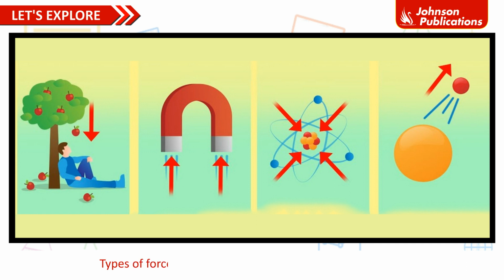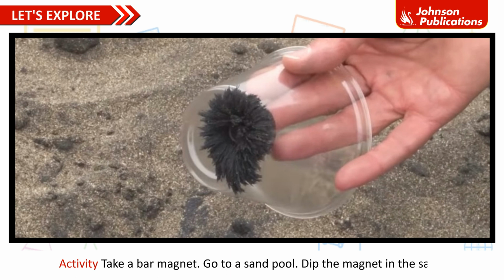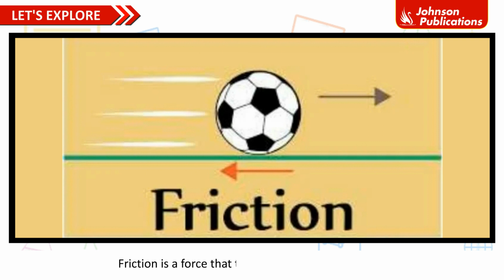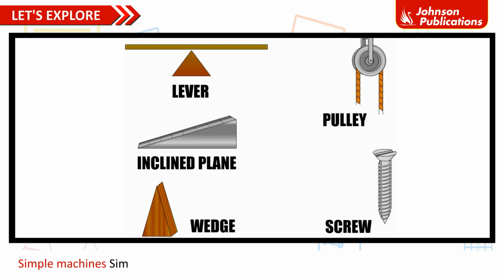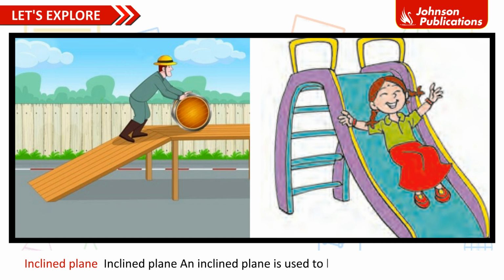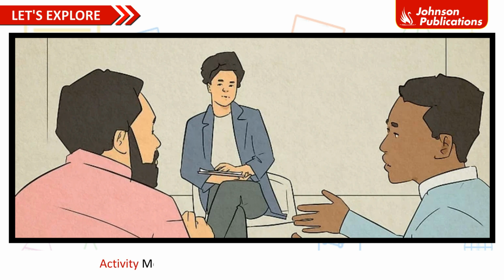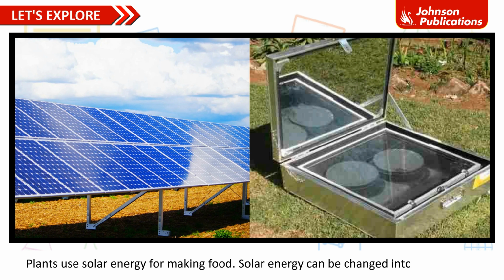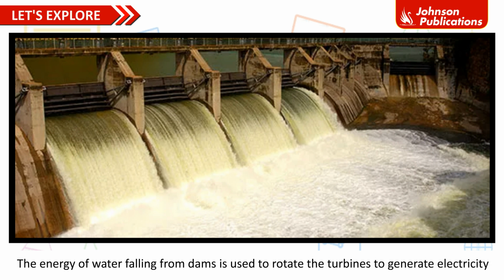Force, Work and Energy | Grade 4 EVS | Term 2 | Little Champs | Johnson Publications